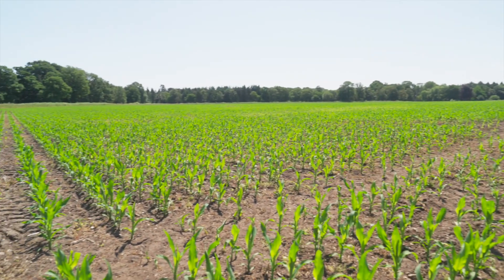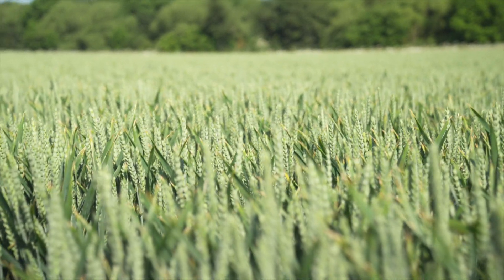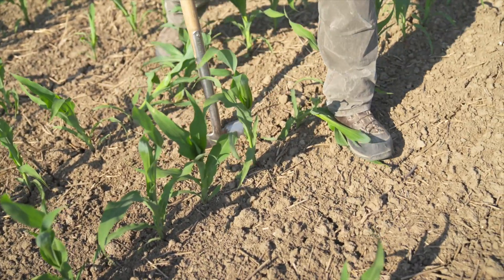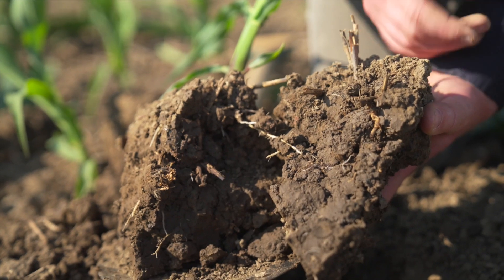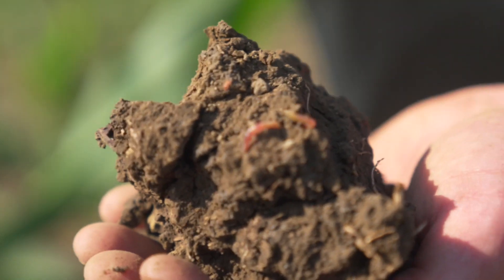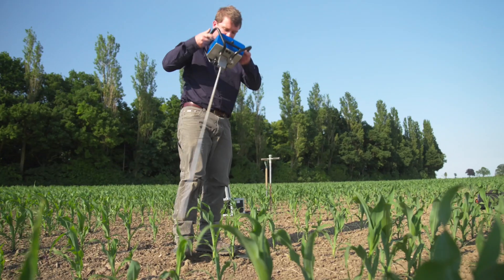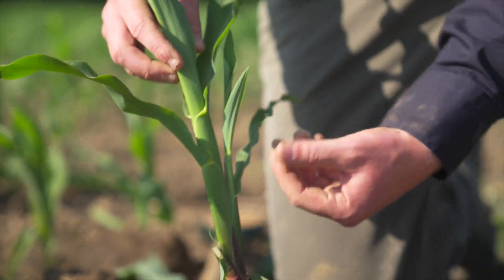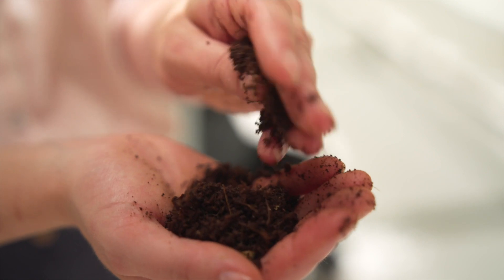Meet the Farmers: Research Agronomist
This video supports with our Engineering Solutions: The Future of Farming educational resource. Meet Tom, a Research Agronomist at Dyson Farming.